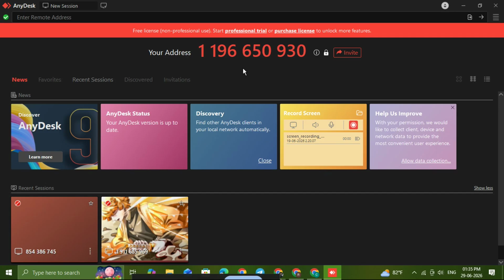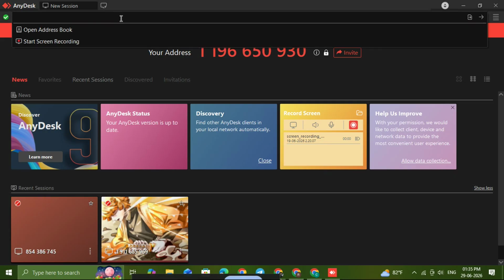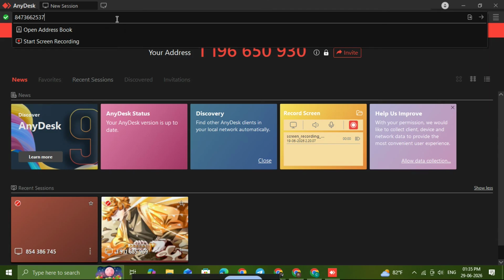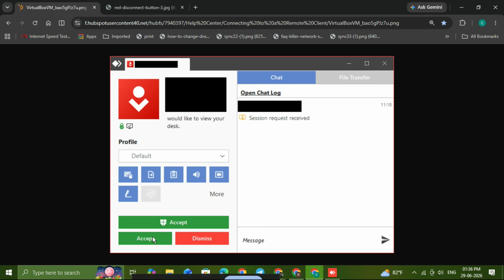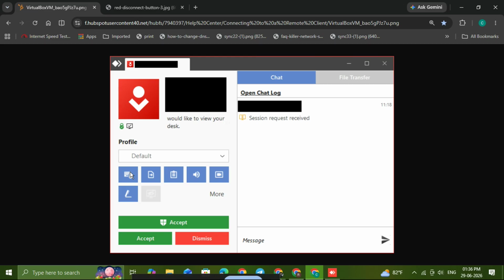How To Take Control In AnyDesk (Easy Guide)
Learn how to take control in AnyDesk with this simple step-by-step tutorial. We’ll cover opening AnyDesk, entering the remote ID, sending the connection request, and enabling full keyboard and mouse control.

🕚Timestamps:
0:00 Introduction
0:18 Open AnyDesk
0:38 Enter The Remote AnyDesk ID
1:03 Start The Connection
1:20 Accept The Connection Request
1:45 Enable Control My Keyboard And Mouse
2:09 Final Tips And Outro

✍️What You'll Learn In This Video:
• How To Open AnyDesk And Prepare For A Remote Session
• How To Enter A Remote AnyDesk ID Or Alias
• How To Send A Connection Request In AnyDesk
• How To Accept A Remote Access Request
• How To Enable Keyboard And Mouse Control For Full Access
• How To Start Remote Control Sessions Safely

💡Pro Tips:
• Double-check the AnyDesk ID before connecting to avoid mistakes.
• Make sure the remote user is ready to accept the request.
• Enable keyboard and mouse control before approving the session.
• Only connect to devices you have permission to access.